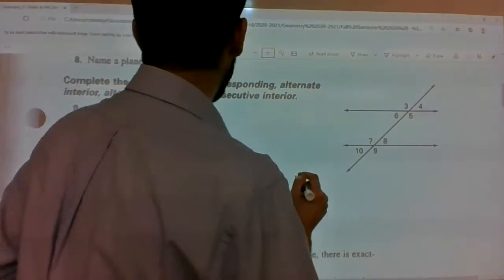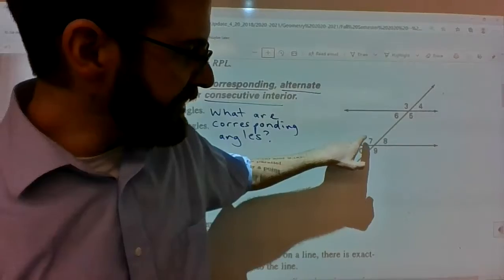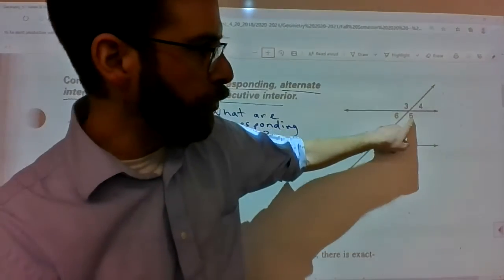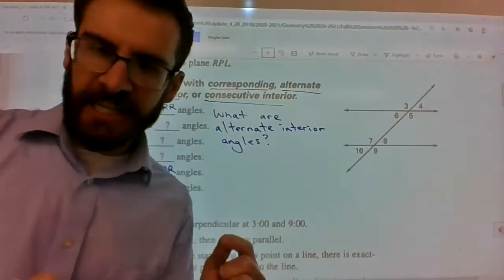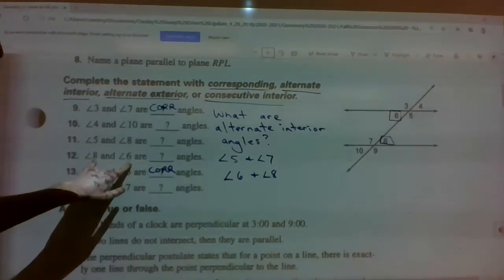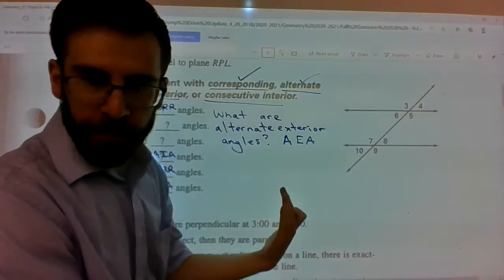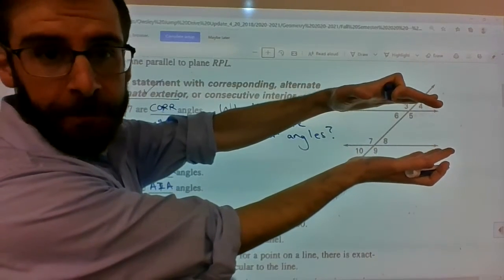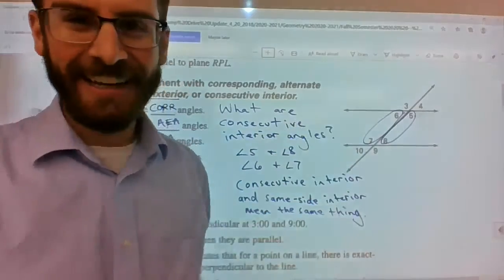Geometry_5.1 (Part 2)_Fall 2020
Explained:  Corresponding angles/alternate interior angles/alternate exterior angles/consecutive interior (or same side interior) angles.